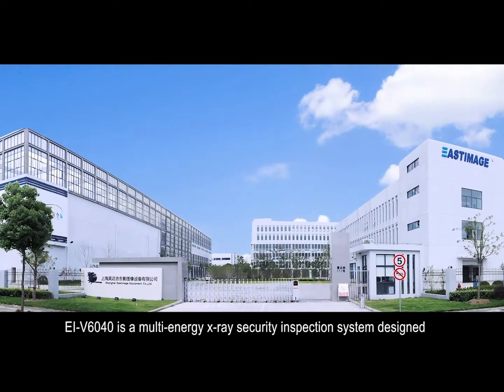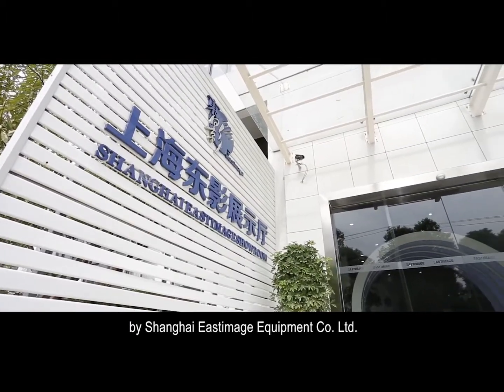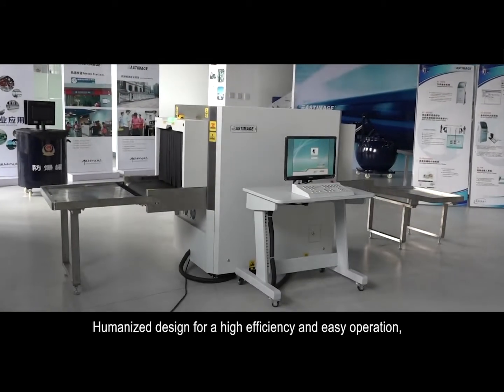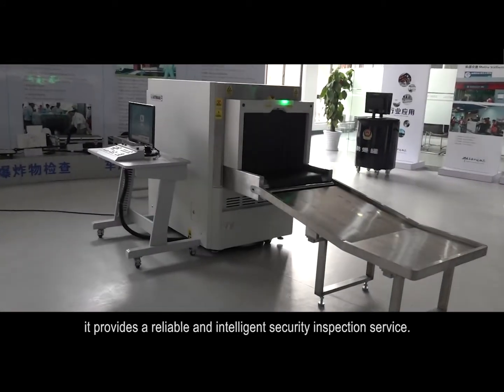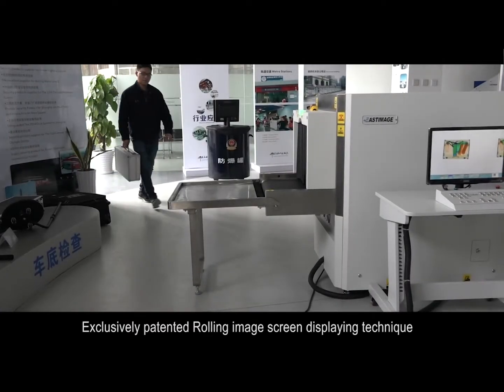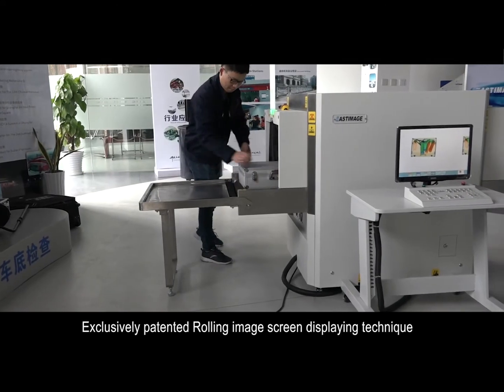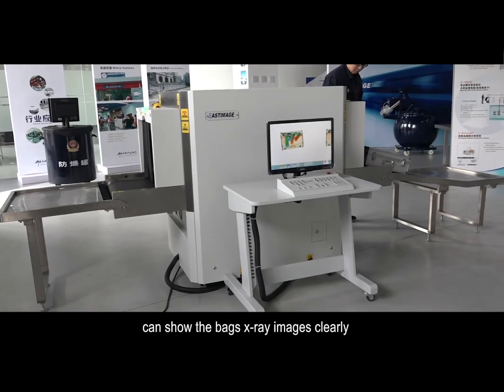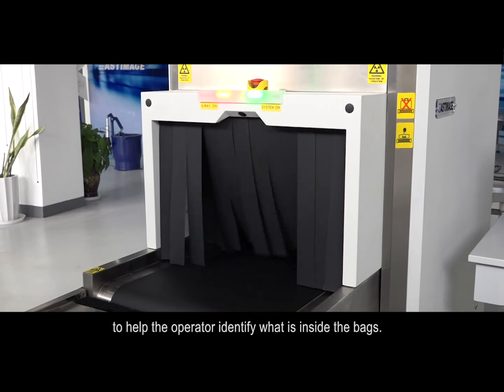EI-6040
Shanghai EASTMAGE shows you how the EI-6040 works